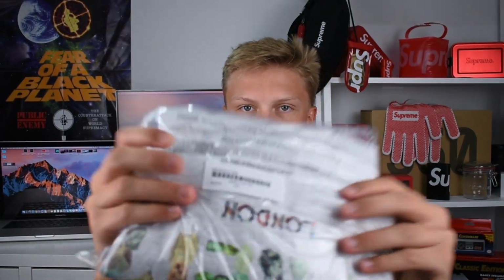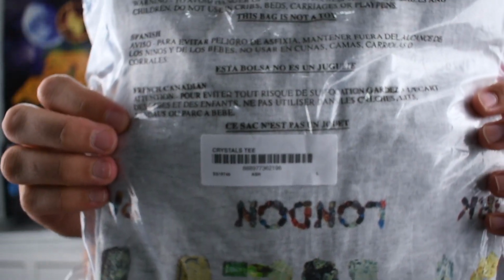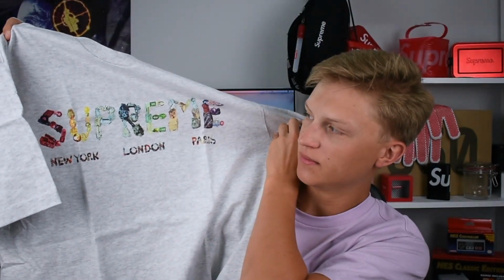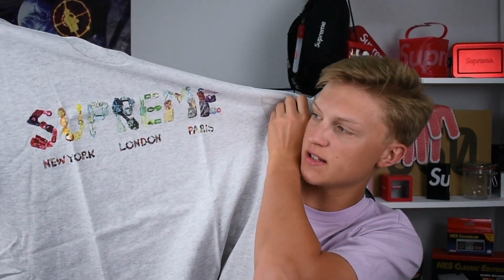Supreme Week 19 Unboxing! My last Supreme Unboxing!?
Today is my last official unboxing for the Supreme Spring/Summer 2018 season. I hope you all enjoy.